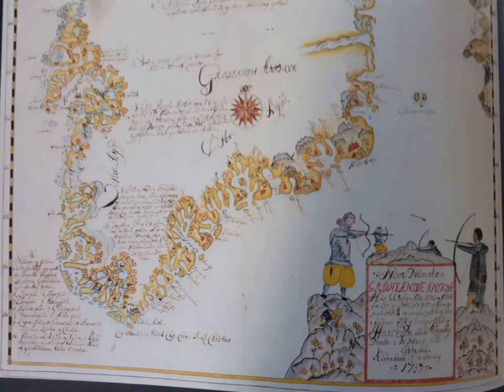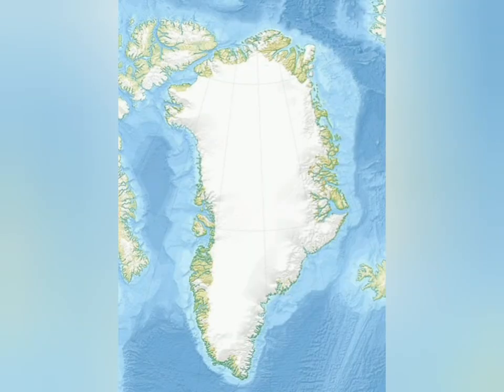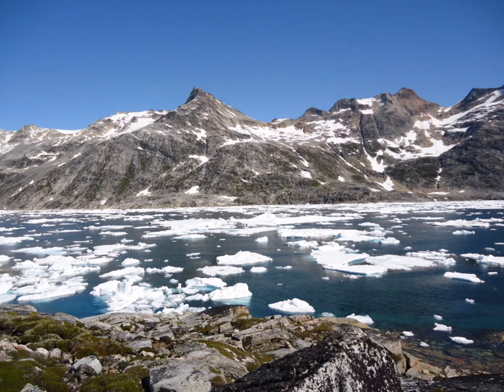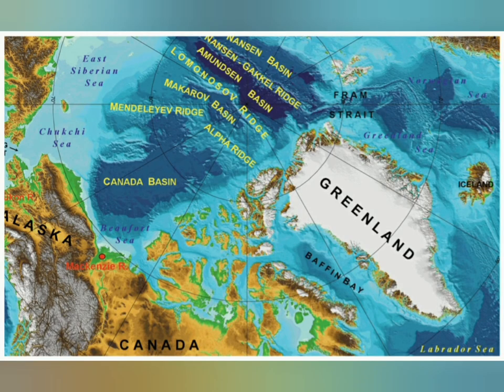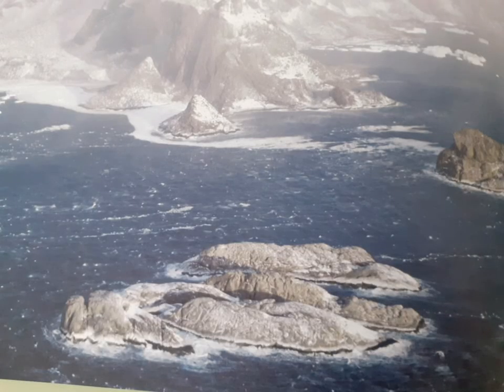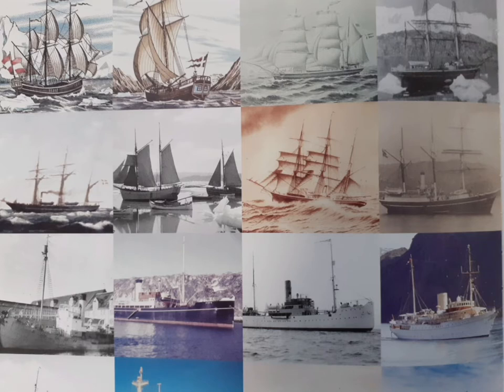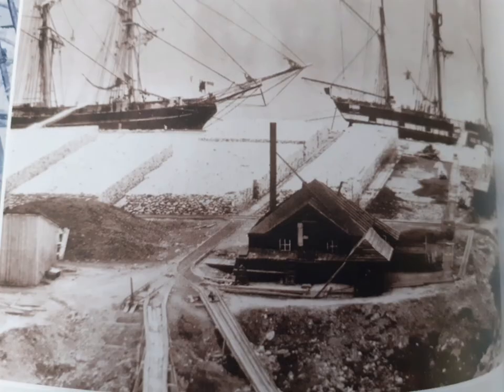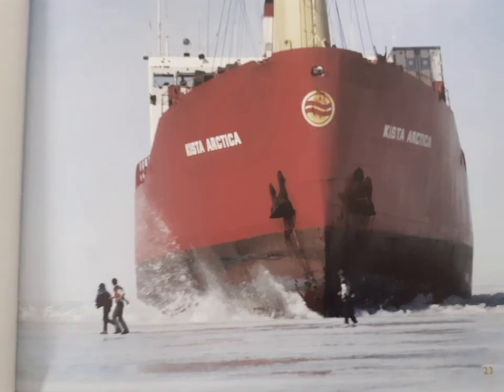What Are the Sailing Conditions in Greenland?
Short answer to the question in the title is dangerous a lot of the time.

The waters around Greenland are dominated by the iceflows coming from the island itself and from the Arctic sea to the North. The Eastgreenlandic iceflow blocks access to the east coast for mor than half the year and even during summer the sea is dotted with icebergs. Only the southern part of the west coast is permanently accessible by sea.

The waters of Greenland have historically required special ice enforced ships. Even until recent years the sail schooner was in frequent use for transport.

You might also wish to see my video on why Greenland is part of the Danish realm

You might also like to watch my video on the amphora: Why the Amphora is Ancient Containerization

I also have a video on the viking longship: How the Viking Longship and Knarr Was Constructed

See also my video on ancient Greek seafaring: Why the Ancient Greeks Established Seafaring in the Mediterranean Sea

You might also want to see my video on the ecological effects of a sea fort: How a Dea Fort Creates Its Own Biome

If you are interested in ships that have sailed in Greenland, then you might like the book "Ships in Greenlandic Waters" available from Post Greenland.

Regarding Greenland I recently read and interesting little counterfactual book about an archaeologist finding traces of an ancient culture based on whaling at the coasts of Greenland. Its called "The Whale Culture of Greenland.